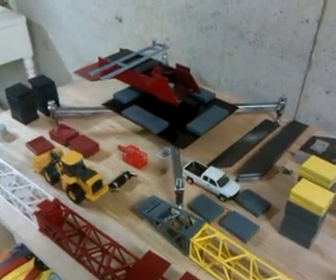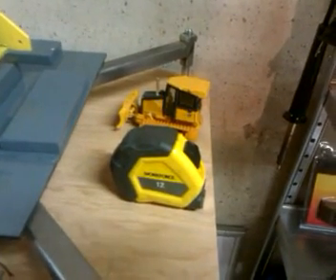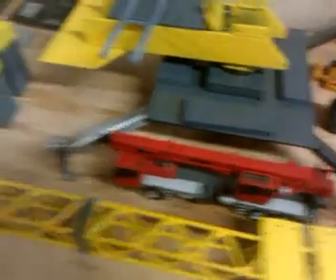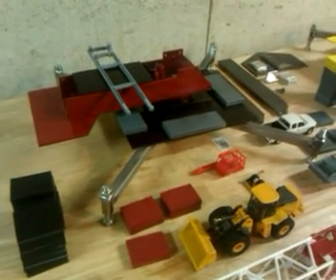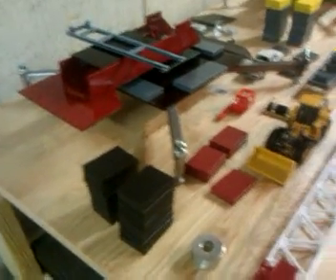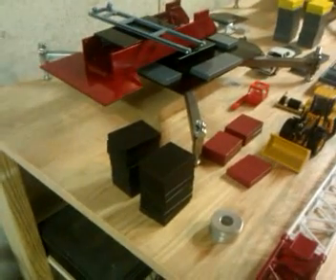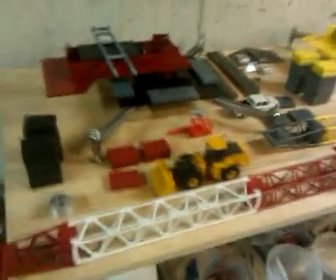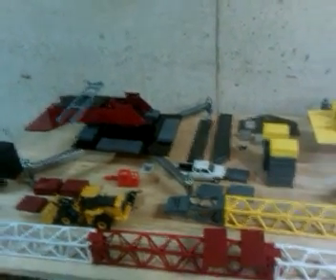RC CRANE PARTS ,,C&G 2000 update ,,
Hammer heads and mast work done today ,, these cranes will be configured with 137 ft of boom , 6 sheave block , a whole shitload of CW ( im not sure on the exact amount yet ) and  3 functions, swing - boom - hoist ,the radios  have 6 channels so you can expand your configration when you desire ., i will be working out a load chart based on 75% of tipping ,,These cranes will also be able to receive attachments ,, superlift and luffing ,,seperate or together .